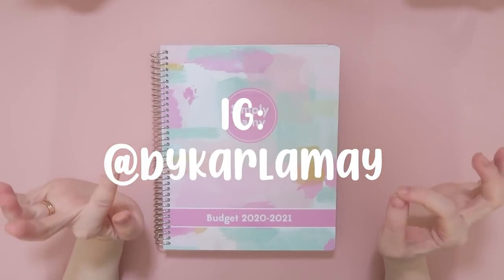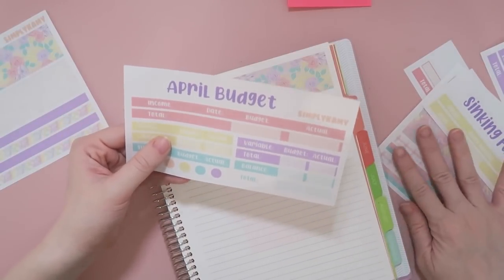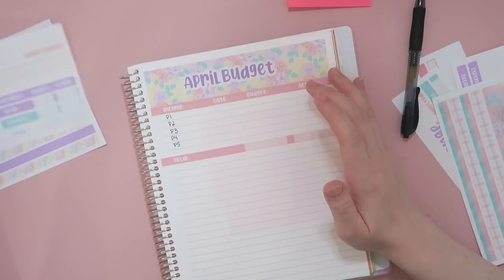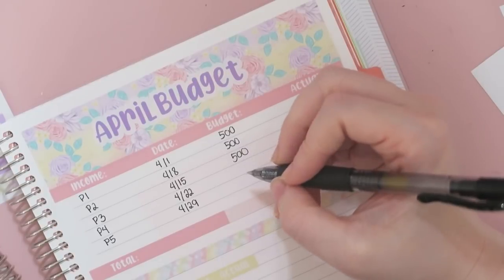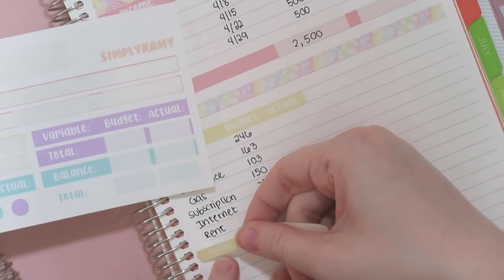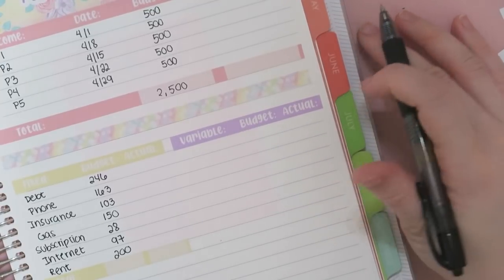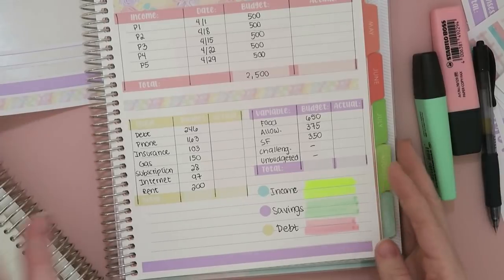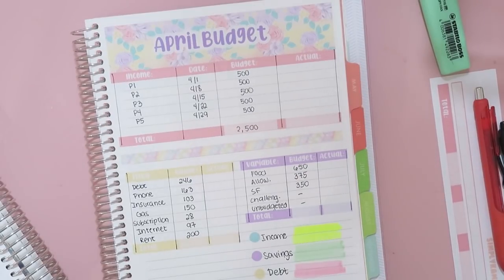🌸 FAMILY OF THREE APRIL BUDGET | 2021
❀ BUDGETING SUPPLIES ❀
- Rilakkuma Wallet
- Pink Cash Binder
- Zipper Poch Envelopes
- 1K Slips
- 100 Envelope Tracker
- BUDETING STICKERS, CASH BREAKDOWN CARDS, PIGGY LABELS, AND PIGGY LAMINATED TRACKERS ARE FROM MY SHOP-

- Filming Tripod
- Pink Filofax
- Baby Monitor (New)
- Pink Storage Bins

 ❀FAQ: ^~^
♡Editing Software: Movavi
♡Camera: Cannon G7x